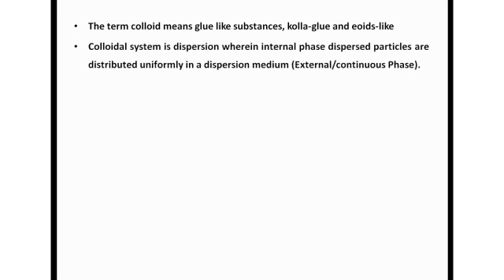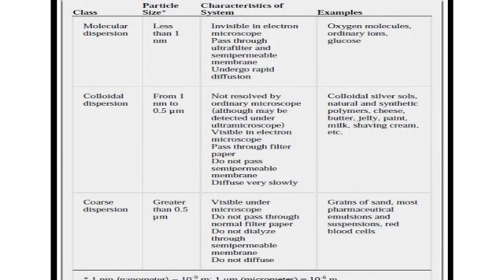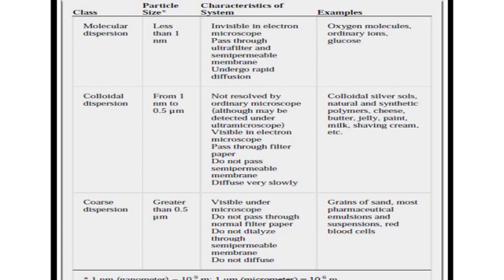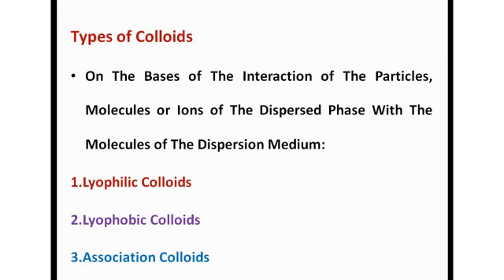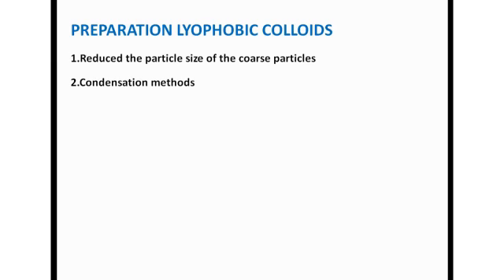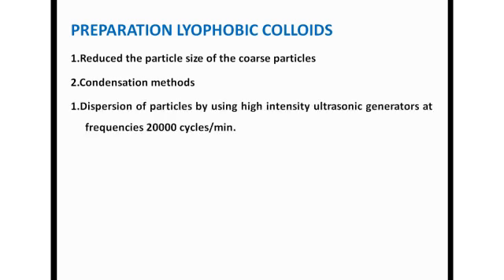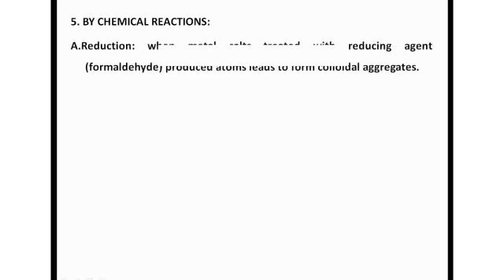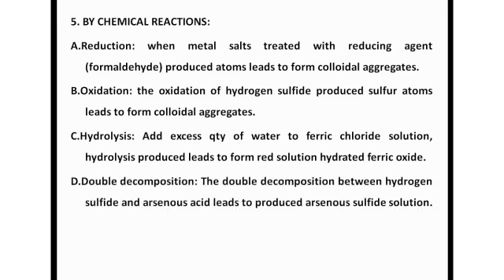Colloidal Dispersion Part 2